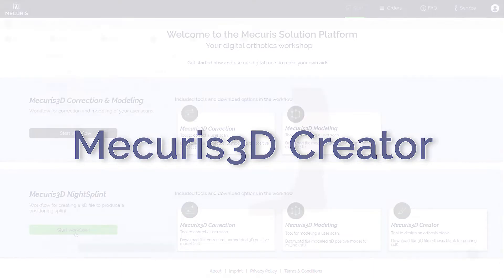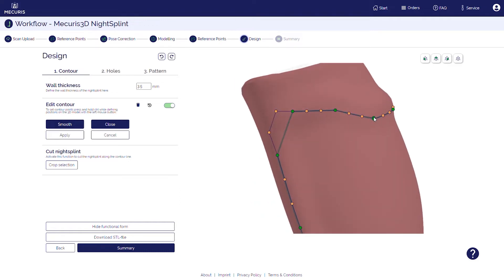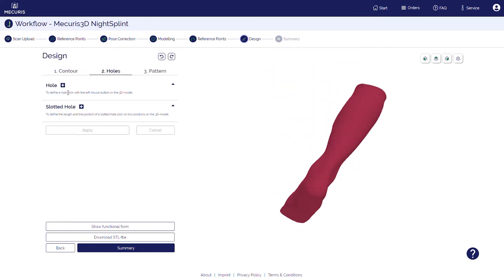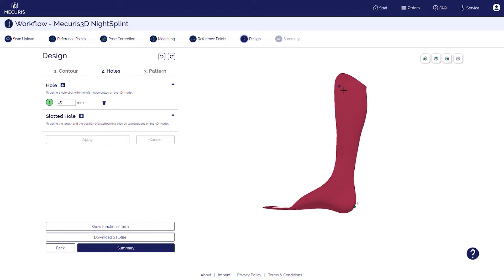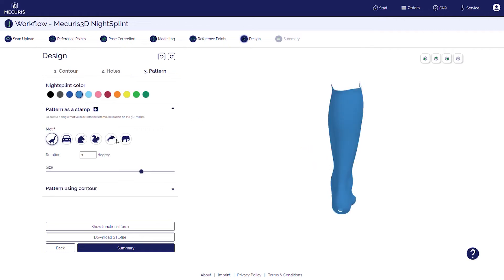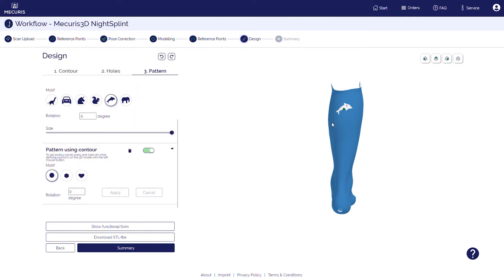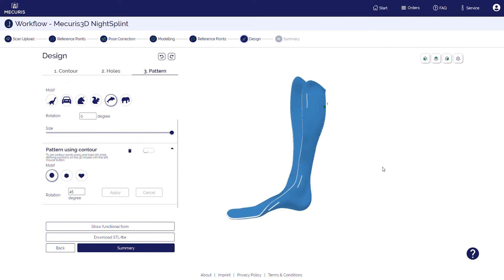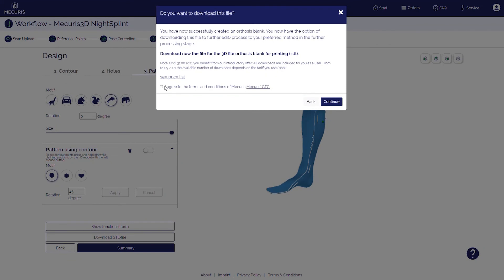Mecuris3D Creator - configure and design orthosis blanks totally independently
The tools of the Mecuris Solution Platform: Mecuris3D Creator

Instead of thermoforming, you simply configure and design the final orthosis blank with this tool digitally - here in the example for a lower leg orthosis blank.

Try it out yourself now!